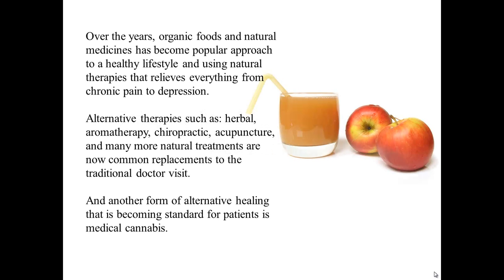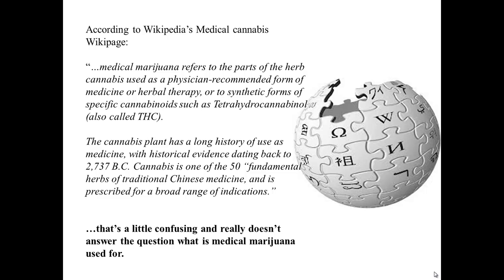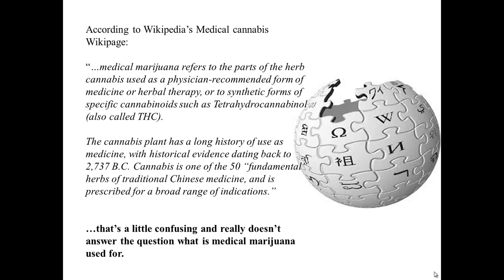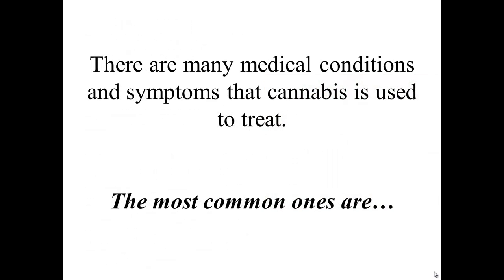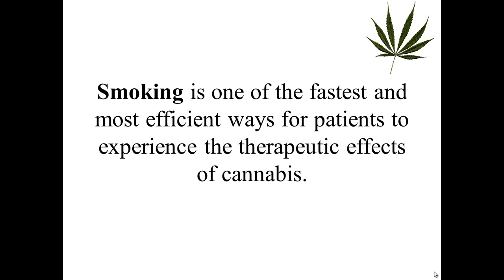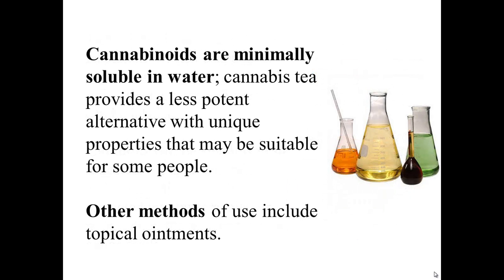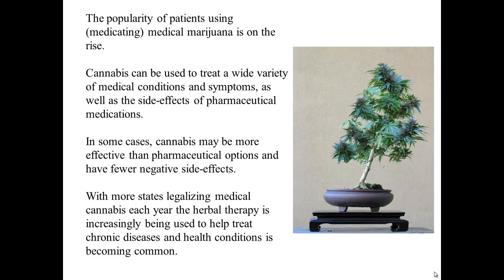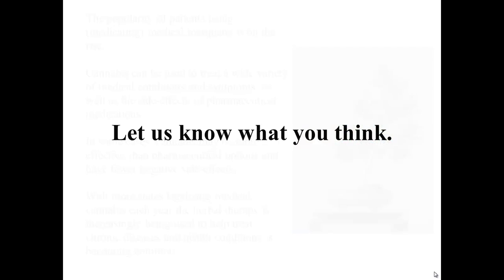What Is Medical Marijuana Used For Nowadays And How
Learn About What Is Medical Marijuana Used For Today!